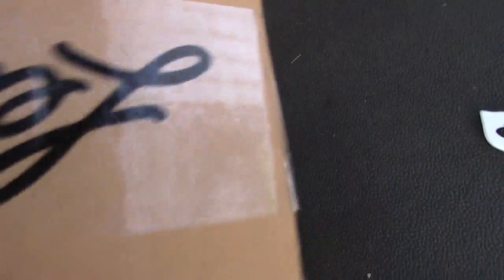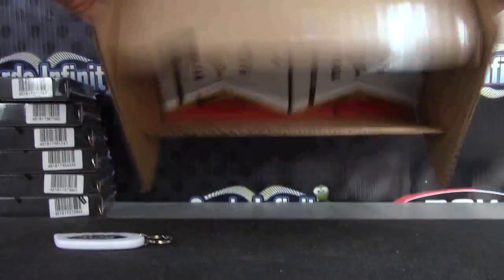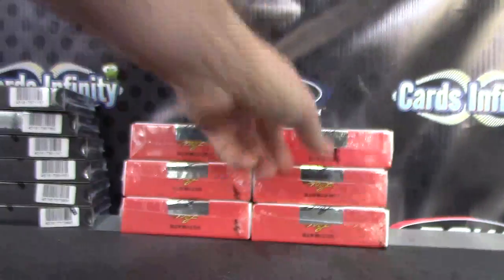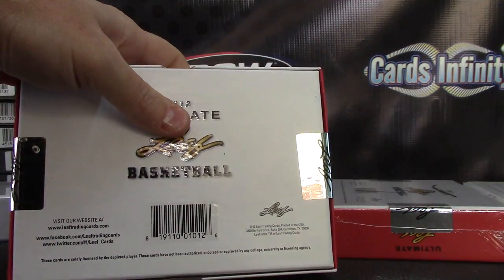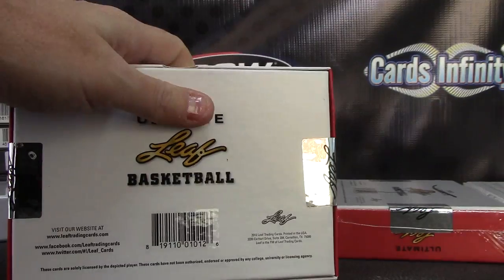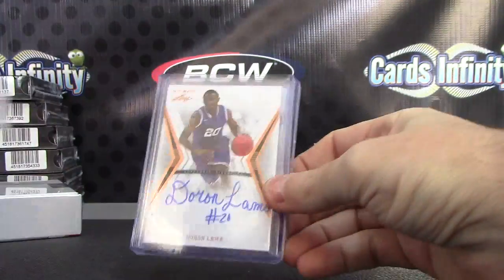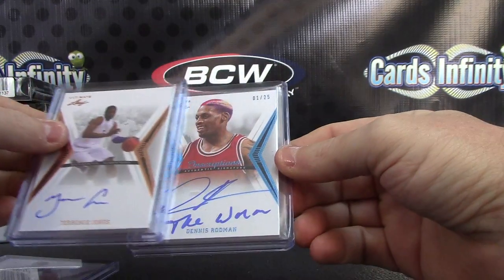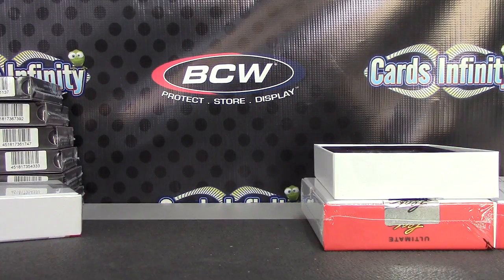JJSavy's 2013 Ultimate Collection Basketball Box Break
Thanks a lot JJS, Chris J.